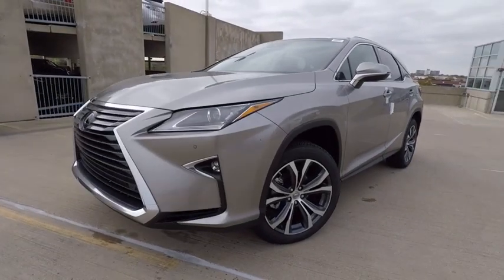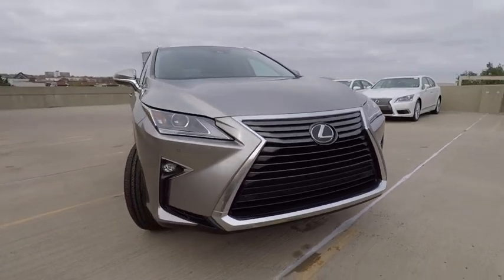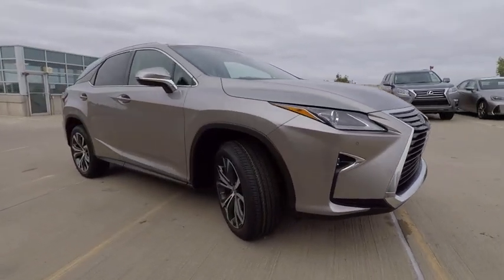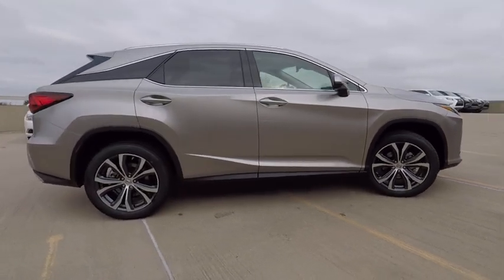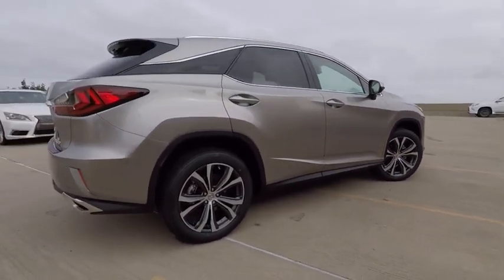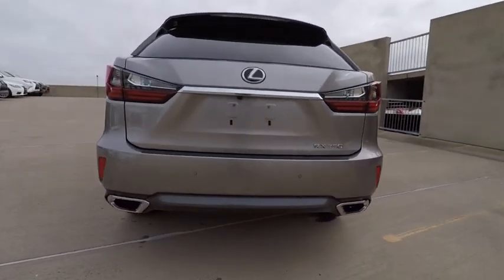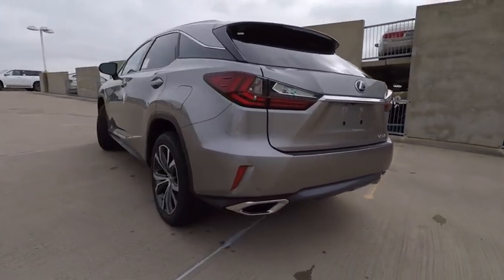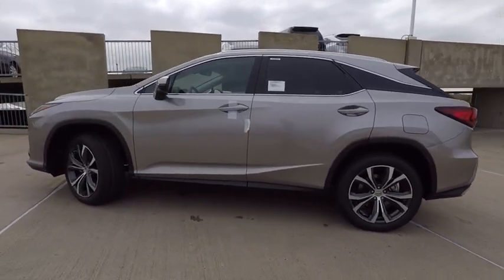2017 Lexus RX 350 - Schaumburg IL 171647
2017 Lexus RX 350 -

Woodfield Lexus
350 E. Golf Rd

BLIND SPOT MONITOR|COLD WEATHER PACKAGE|20 GRAY METALLIC ALLOY WHEELS|TOUCH FREE POWER REAR DOOR|HEATED/VENTILATED FRONT SEATS|NAVIGATION SYSTEM|PREMIUM PACKAGE|MOONROOF|TOWING PACKAGE|ESPRESSO WALNUT INTE WOOD TRIM|HEATED LEATHER STEERING WHEEL|ALL WEATHER FLOOR LINERS|ACCESSORY PACKAGE|NEW CAR PACK